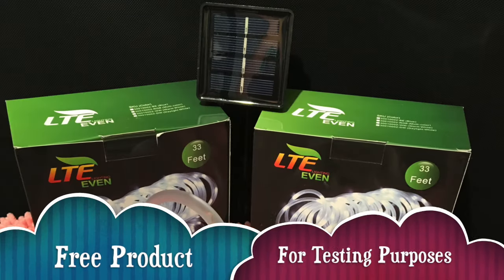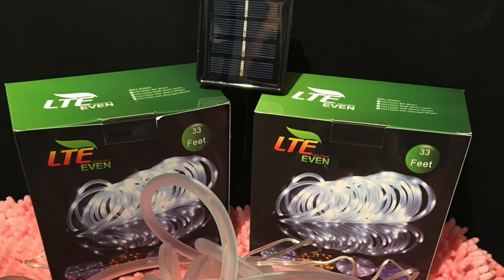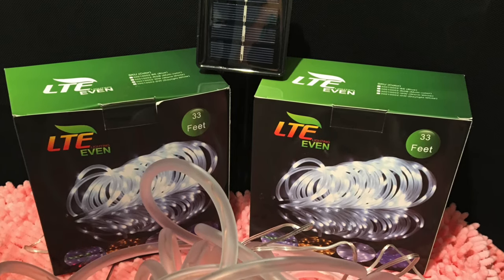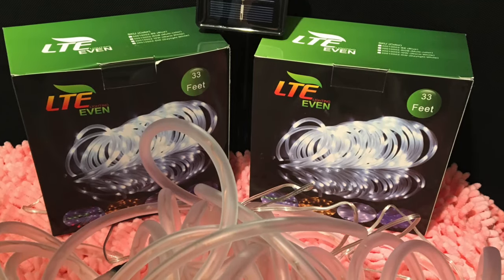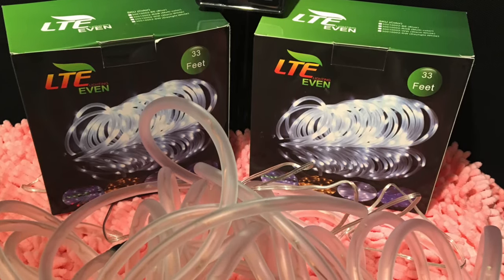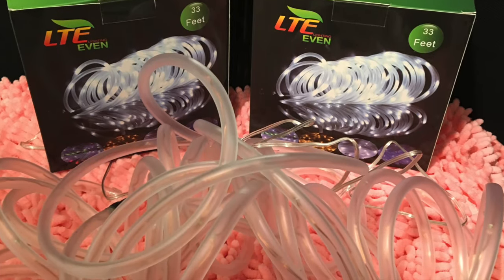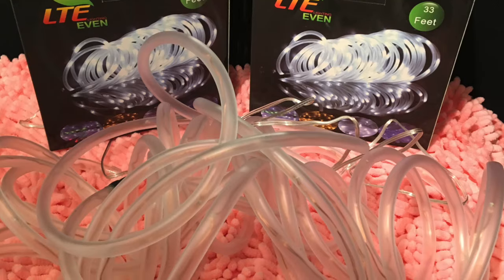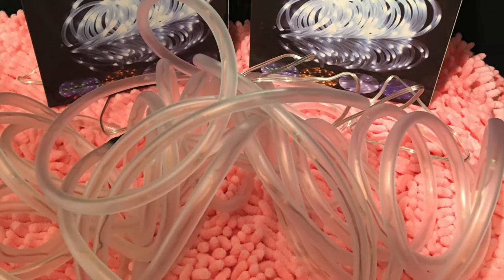She Tried That: LTE Solar LED Rope Lights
These lights are one of the key components that I will use for entertaining during my outdoor parties but I am also going to use around the border of my ceiling. You will see this in my room /closet tour because I have to use these year round. I really like the brightness, the smoothness of the color. I like how it's different and unique. I received these complimentary for my honest review and I honestly like and will be using these often.

Here are the specs from Amazon, make sure you pick one of the amazing colors for your decorating needs.
New single button control switch.
The power of solar panel and the capacity of battery are increased.
More stable performance.
Longer illumination time.
Total length: 39.5ft，including 33ft rope lights length and 6.5ft lead cable length.
LED quantity:100. Spacing of LEDs:4in with ON/OFF MODE switch. Two light modes: Flash light and steady-on light
With light sensor. Automatically turns on at dusk, and turns off at dawn.
Recharged by solar panel under sunlight.
Easy to install, No wiring, No electricity cost.
Put on wall,window, door, floor, ceiling, grass, Christmas tree or building,
Add perfect atmosphere to your place